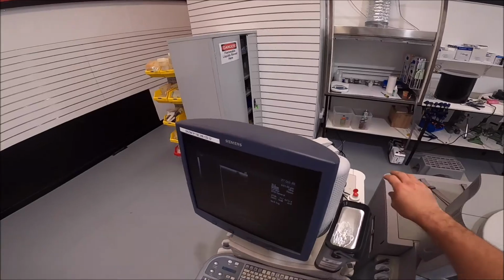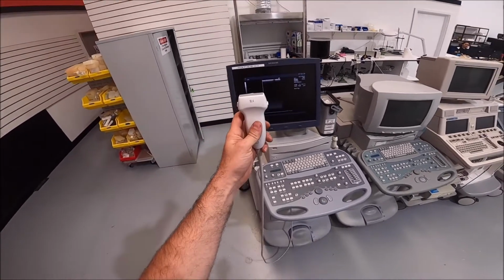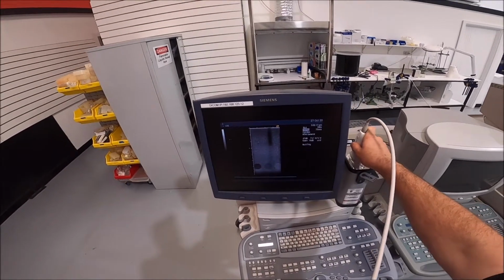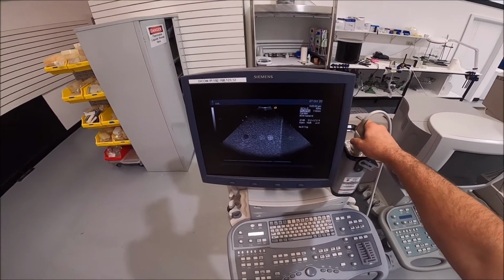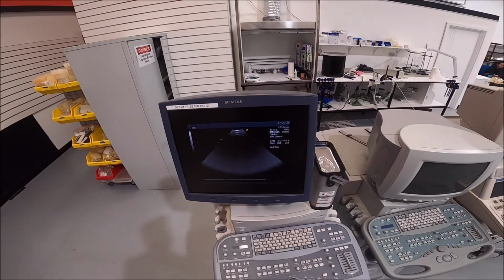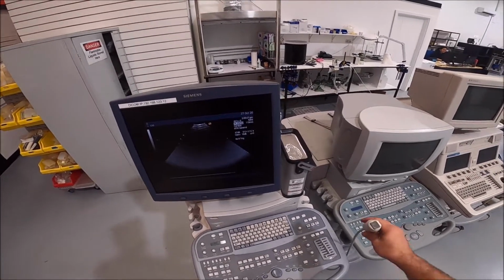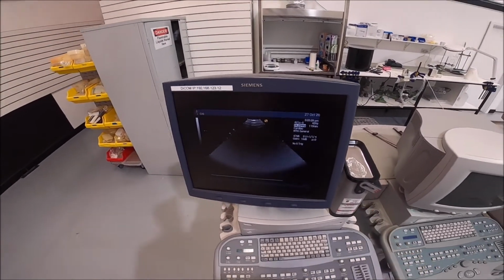Phased array ultrasound probes dont show dropout when faulty!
You cant see dropout on phased array ultrasound probes but it will effect your doppler readings.